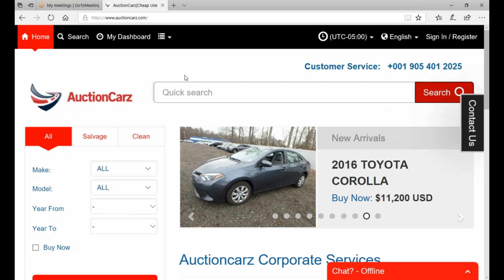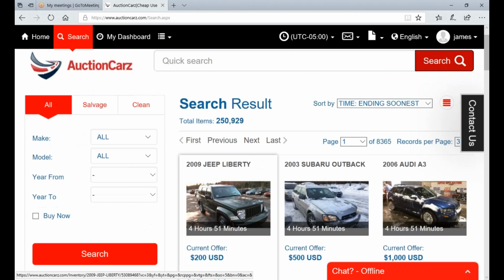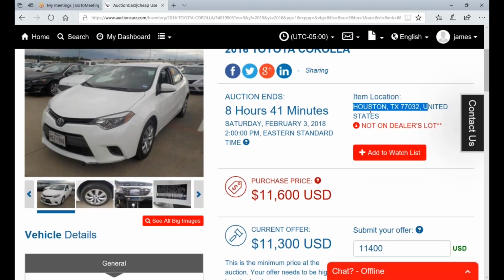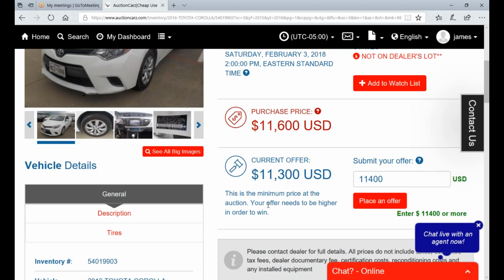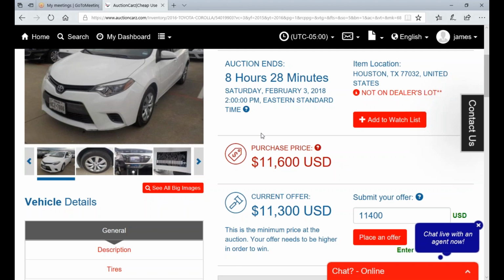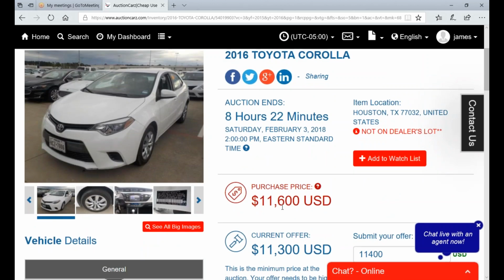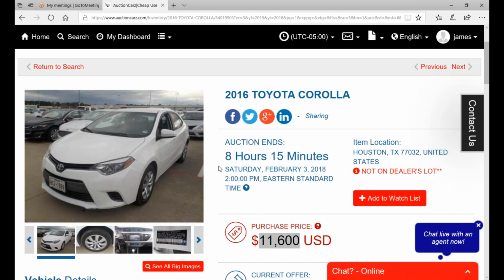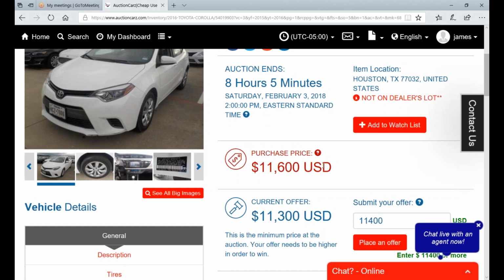AUCTIONCARZ CAR BUYERS SEMINAR GHANA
AuctionCarrz Team hosted a webinar for our Ghana clients.